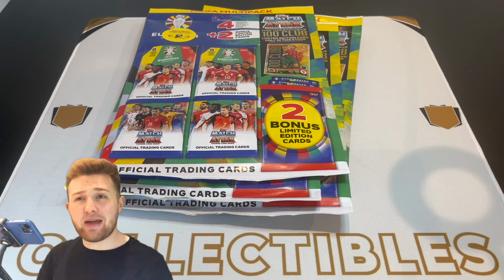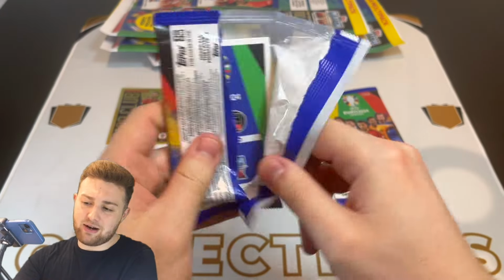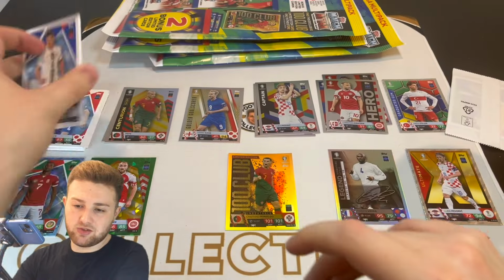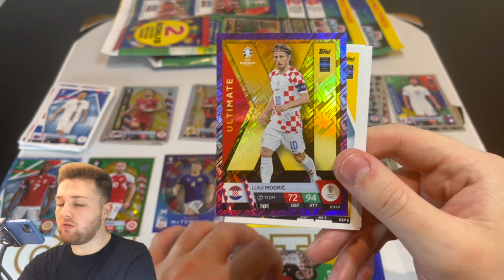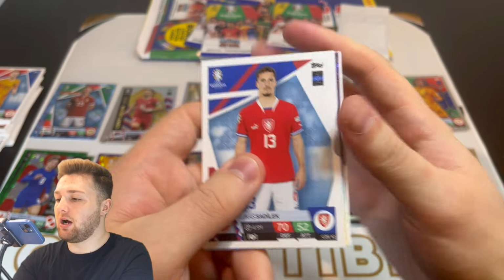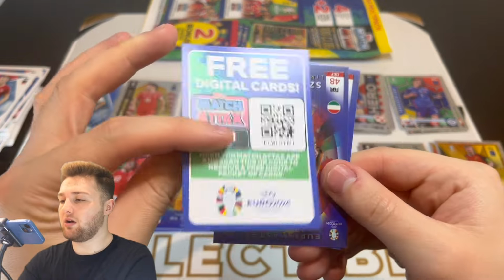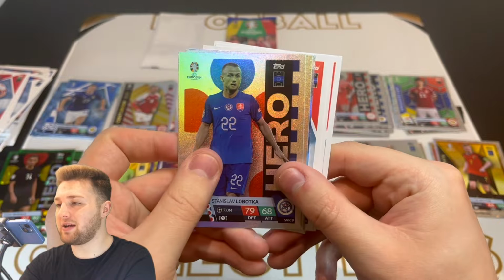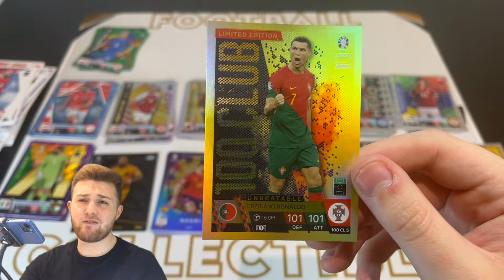RONALDO 100 CLUB LE CARD! | TOPPS MATCH ATTAX UEFA EURO 2024 | TESCO EXCLUSIVE MULTIPACK OPENING!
Welcome back to the channel and in todays video I open up 4 brand new Tesco Exclusive Multipacks from the all new Topps Match Attax UEFA Euro 2024 collection. The brand new collection has dropped ahead of the euros kicking off in a few months time and it looks absolutely stacked full of exciting new special cards to collect. There are 5 Shop Exclusive Mega Multipacks to find inside Tesco, Asda, Sainsburys, WH Smith and Co-Op in the UK with each store having an exclusive 100 Club Limited Edition card insert inside the mega multipack approximately 1 in every 4 multipacks. The mega multipacks retails at £9.99 and contain 4 packets of 8 cards and 2 Euro Master Limited Edition cards! In this video do we manage to smash the odds and get our hands on a Cristiano Ronaldo 101 100 Club Limited Edition card which is exclusive to Tesco stores?

Topps are proud to present the first ever EURO 2024 Match Attax collection - full of exciting subsets and unique cards, this incredible new action-packed collection is full of all the qualifying teams. There are 457 cards to collect across categories including Golden Goalscorer, Centurion, Hero, Ultimate, Graduated Gem, Legends, 100 Club plus more. Look out for Crystal, Emerald and Sapphire parallels, EURO Energy cards, EURO Black Edge cards, EURO Auto and Combo cards, EURO Chrome Shields and the Ultra-Rare Career Celebration card for Cristiano Ronaldo.

Don't forget you can buy products directly from topps!

GBW is a huge friend of the channel and you can check out his youtube channel